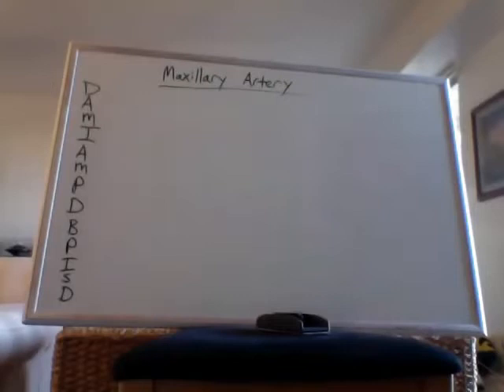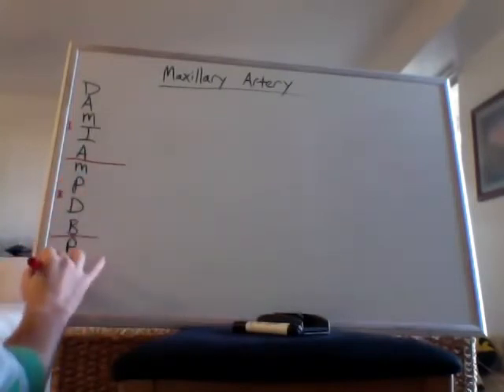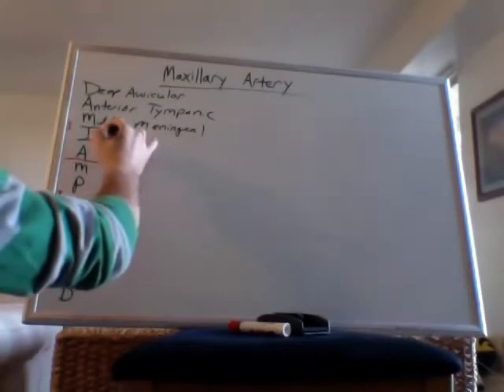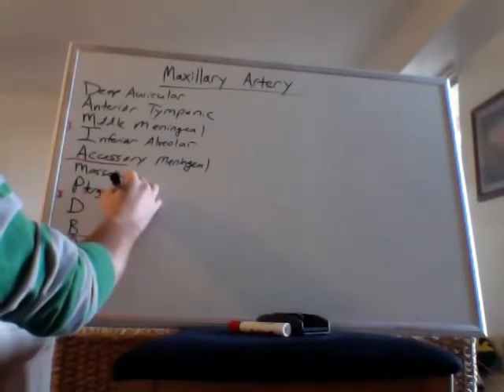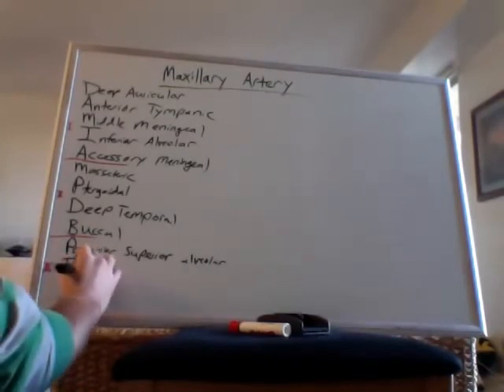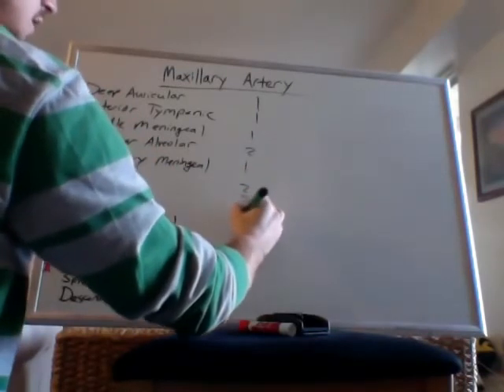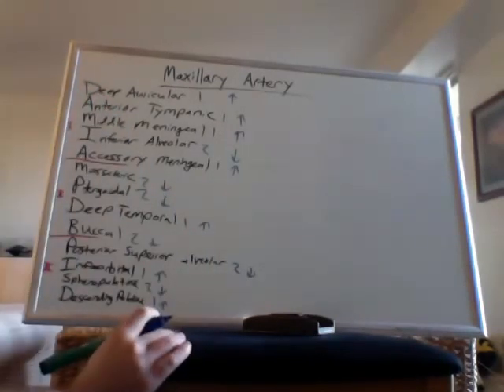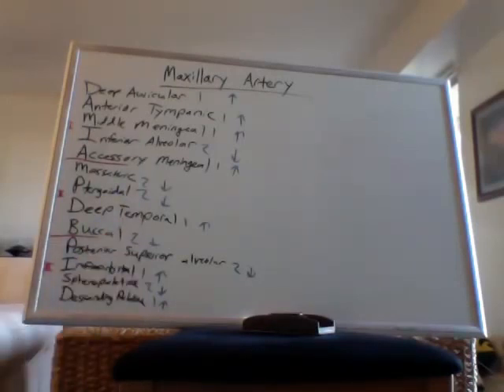Learn the Maxillary Artery and Mnemonic!